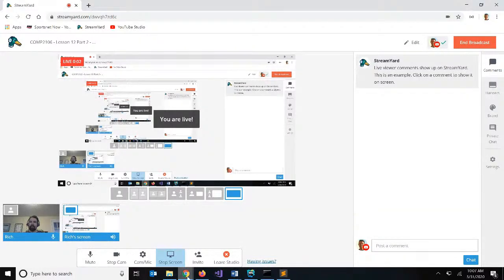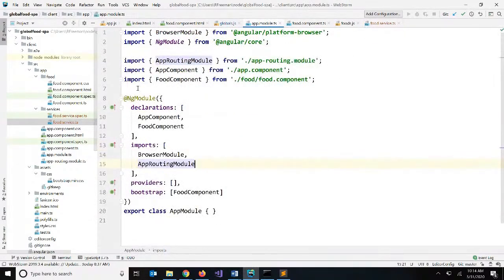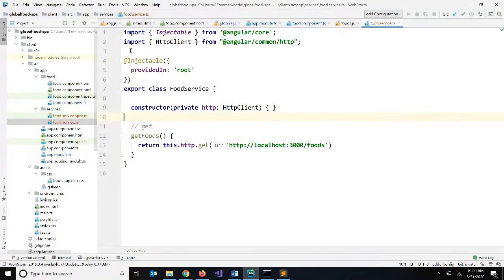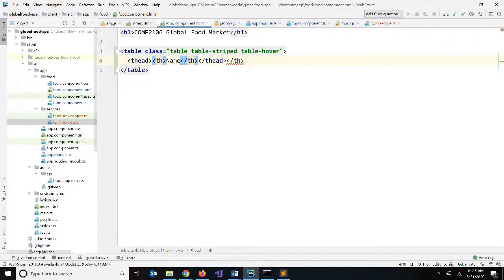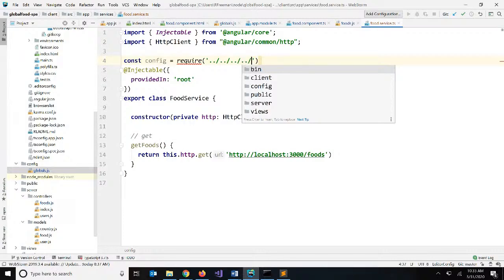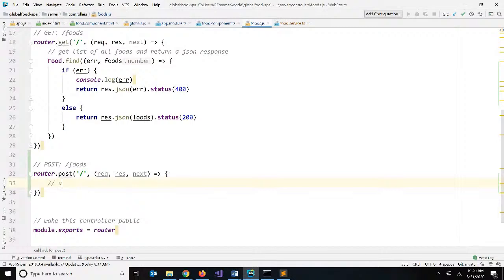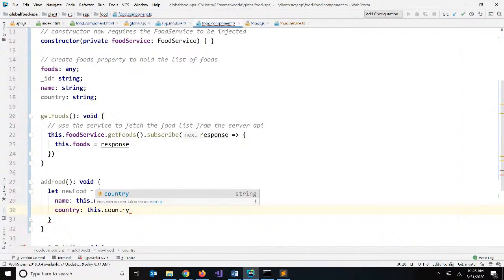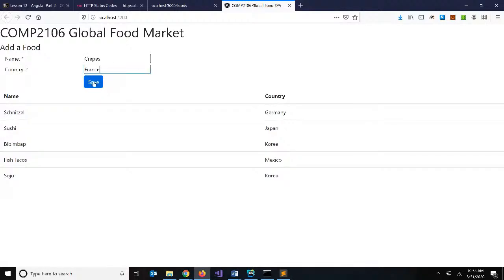COMP2106 - Lesson 12 Part 2 - W2020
Integrating an angular app w/Node & Express